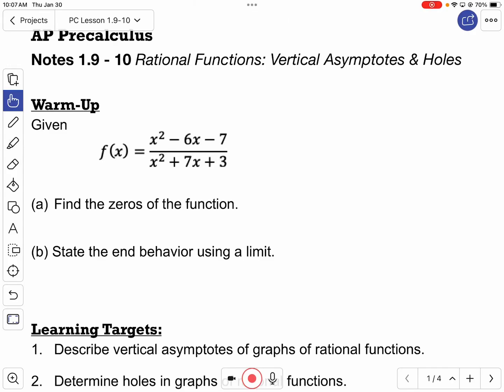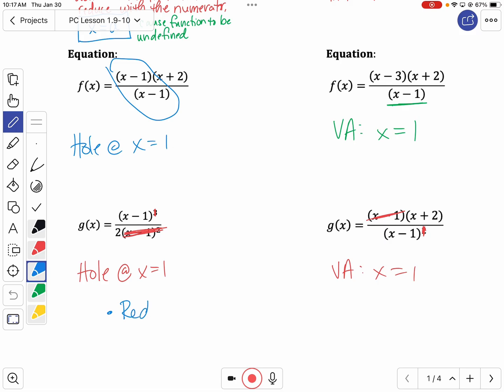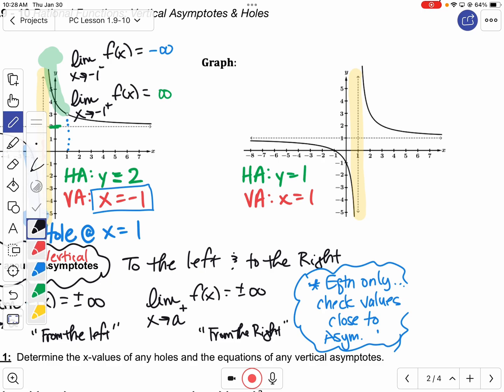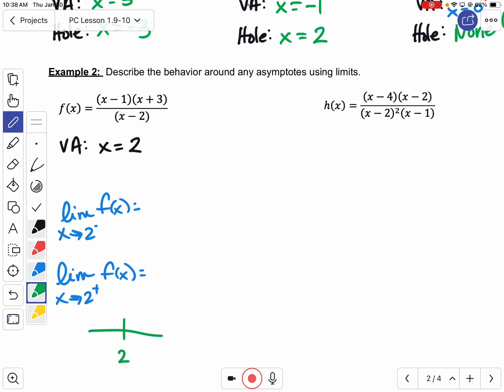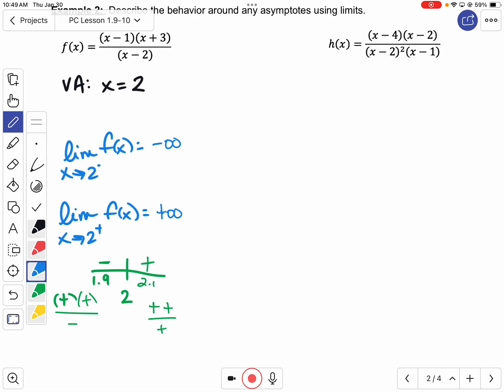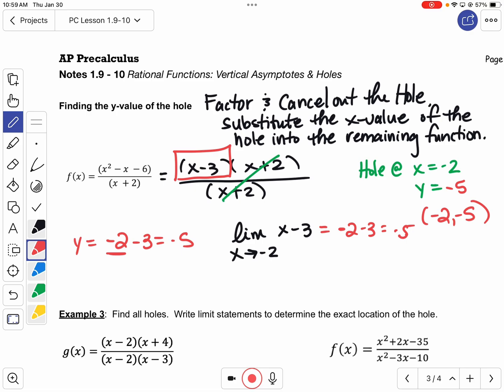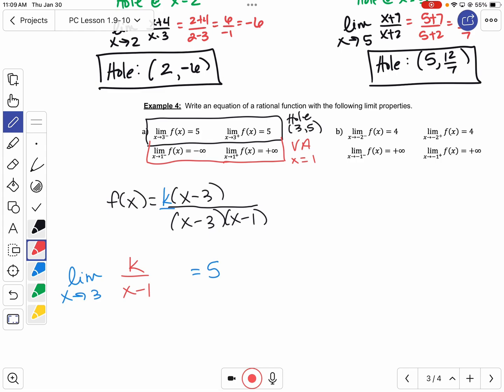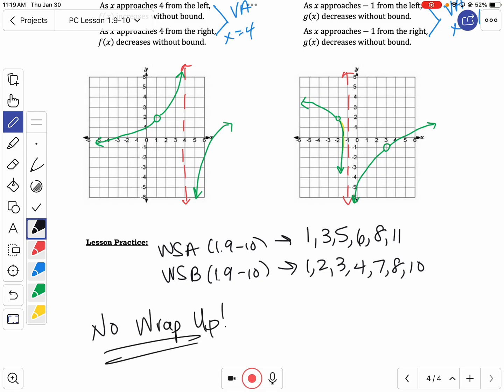Lesson Video 1.9-10